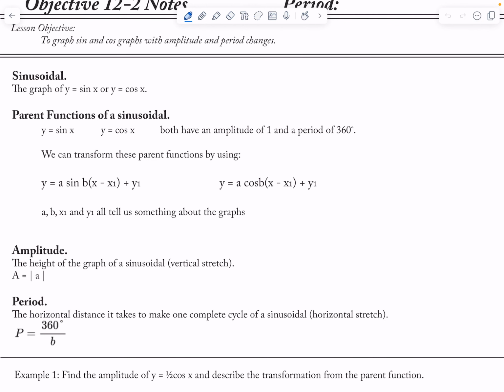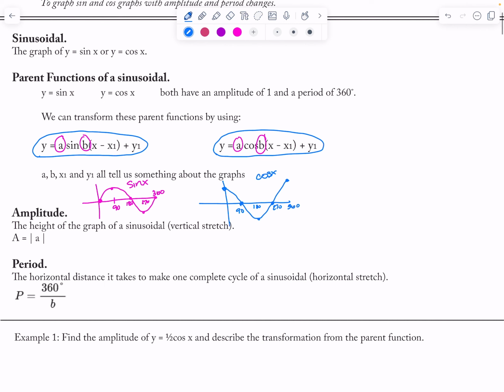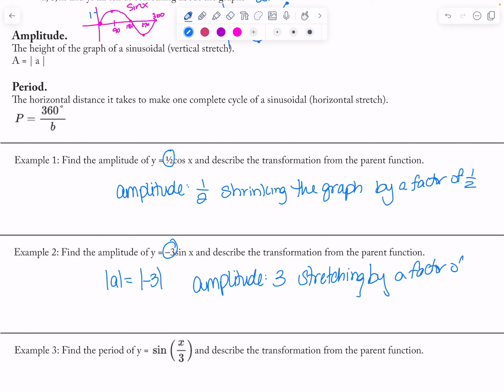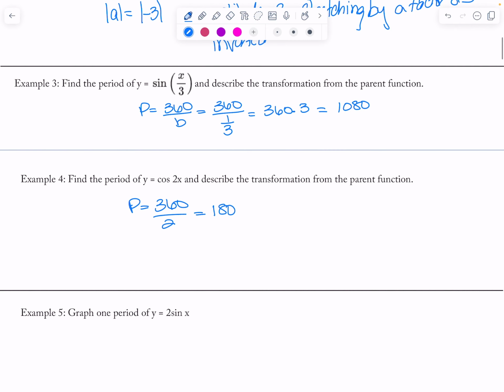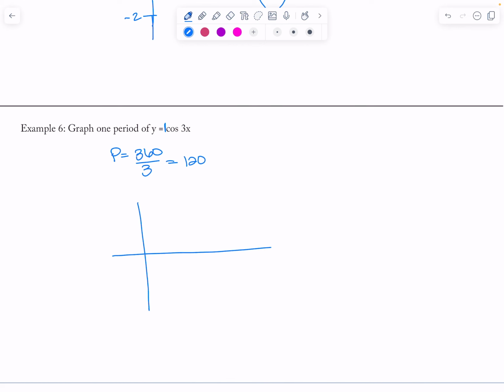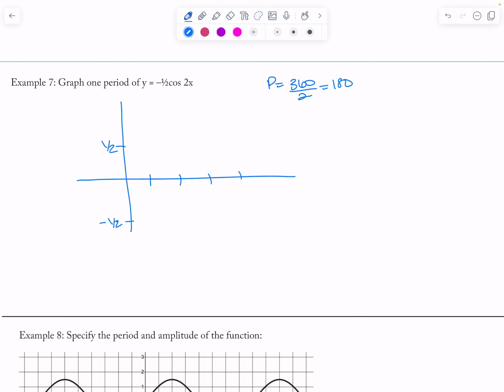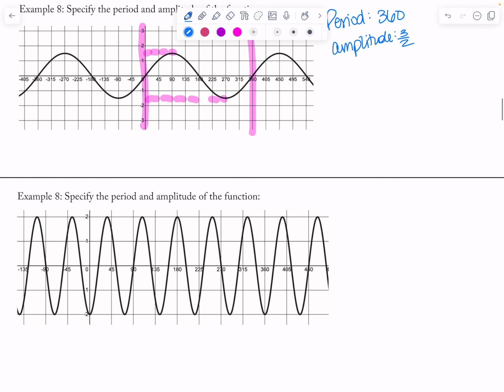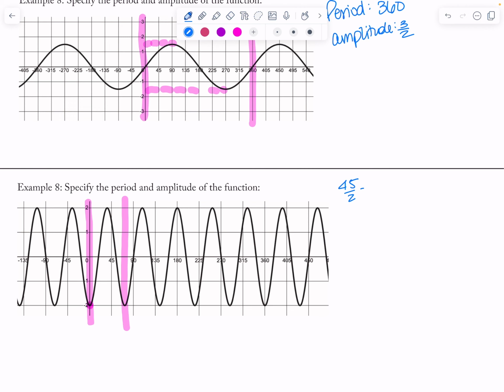IM2_GraphingTrigAmplitudePeriod_Lesson(12-2)